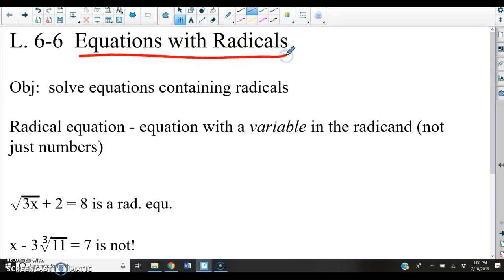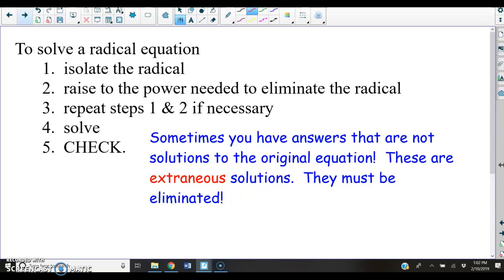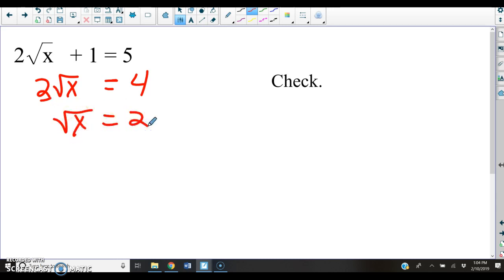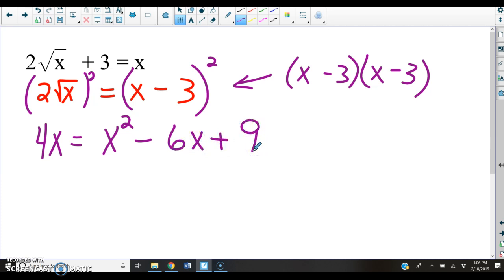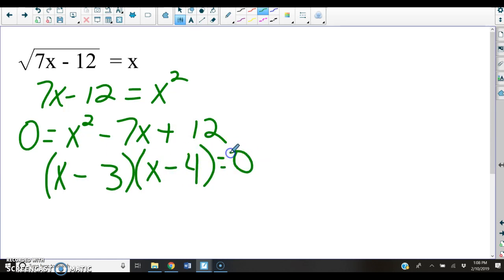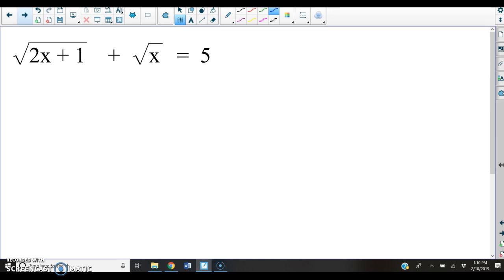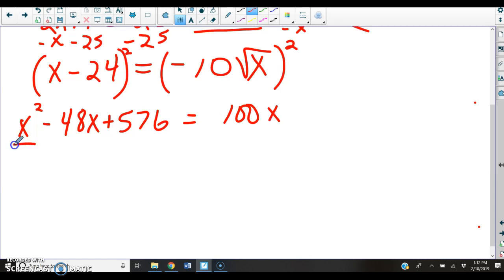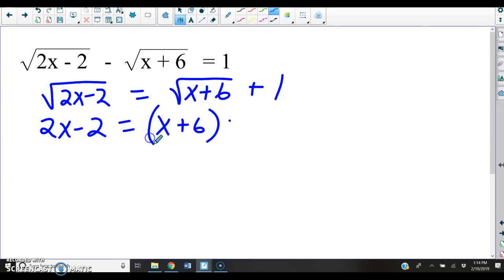Alg 2 L 6-6